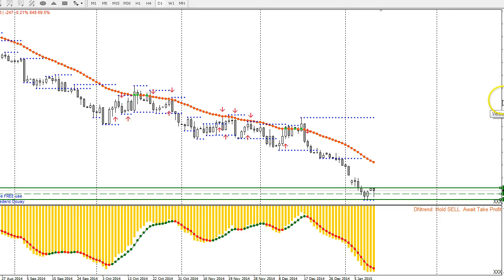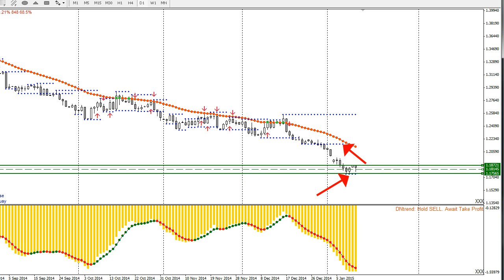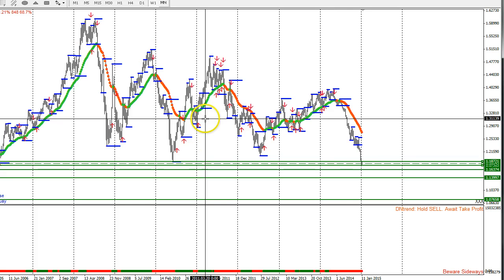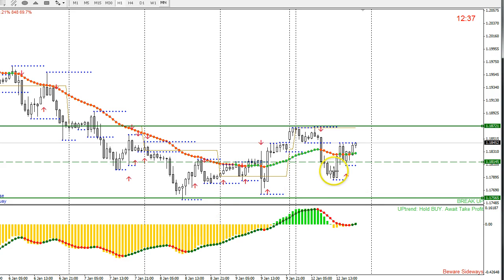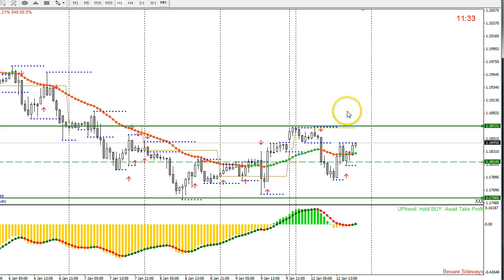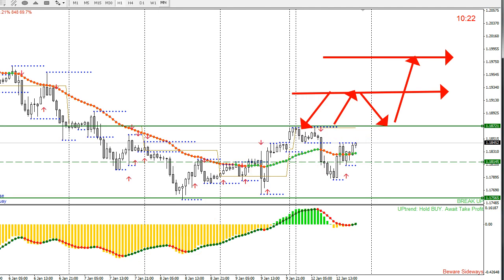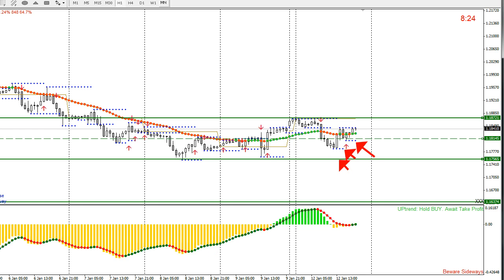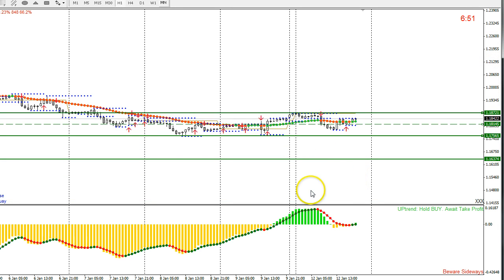TRADE IDEAS FOR EUR/USD DAILY AND HOURLY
TRADE IDEAS FOR THE DAILY CHART AND THE HOURY CAHRT FOLLOWING TRENDRAGON AND PRICE ACTION